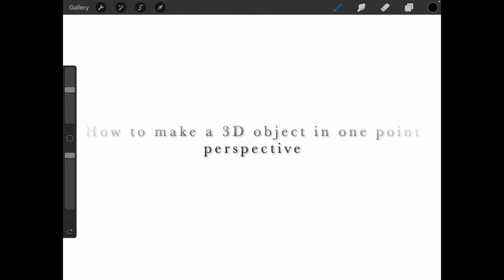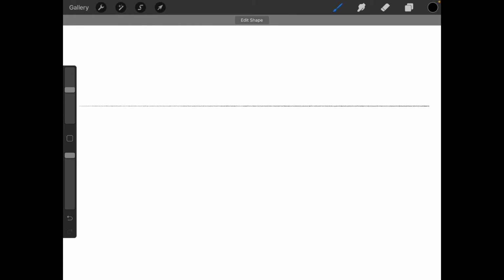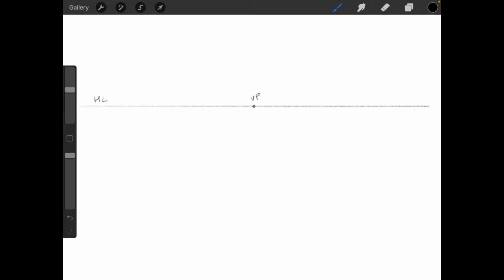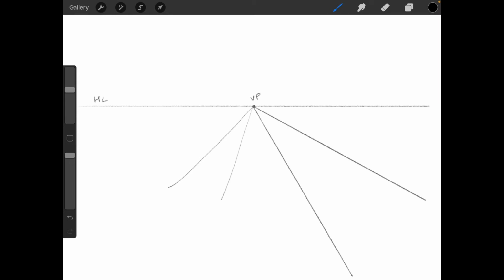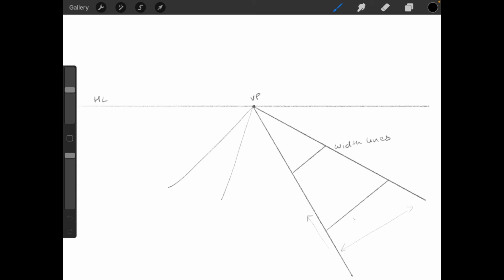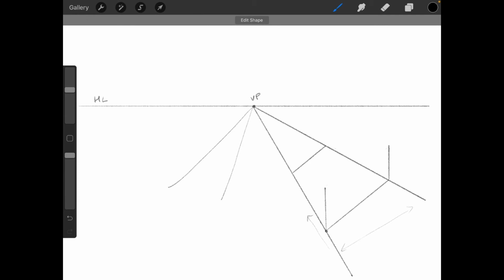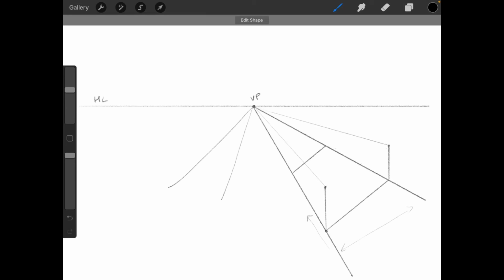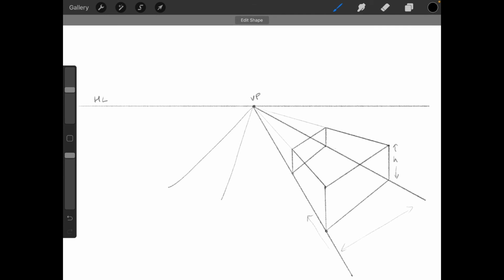How to create a 3D Object in One Point Perspective [THE EASY WAY]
Here is how you can create a 3D object in a one-point perspective using just TWO simple steps!!!